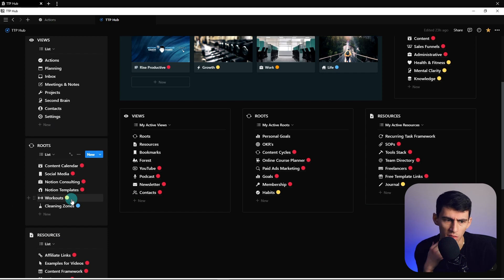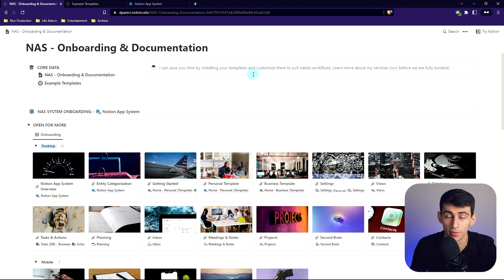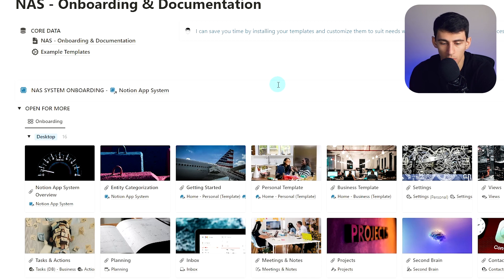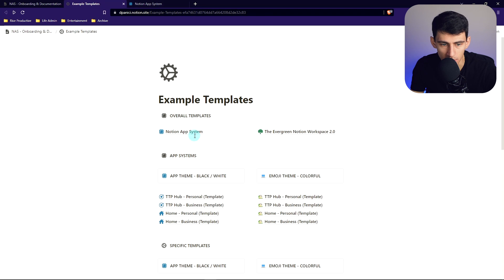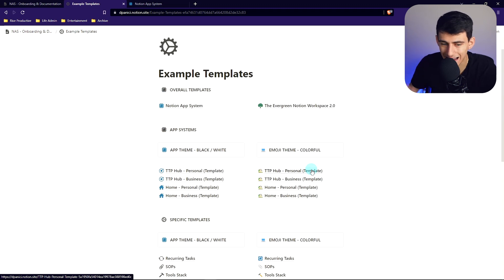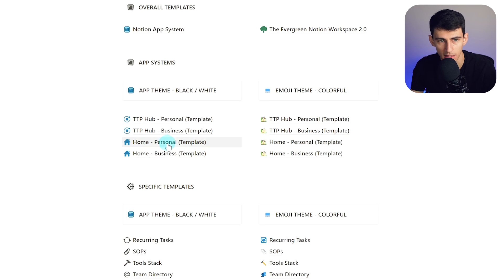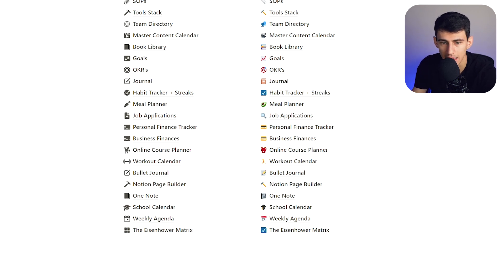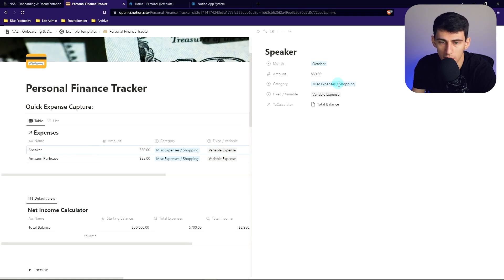The Notion App System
I finally made it! The NAS (Notion App System) is created! I'm very proud of what I did, I built an awesome system using Notion as a base, and to be honest, I believe this is my best work so far. With these systems, you can manage your business and personal life!

Watch the video to understand how it works and check out the template

⏰ TIMESTAMPS:
00:00 - The Notion App System
00:23 - Synced Block Replacement
00:54 - A Lot of Free Stuff
01:14 - How Everything Works
01:48 - Example Templates
03:20 - Updates
04:00  - Black Friday